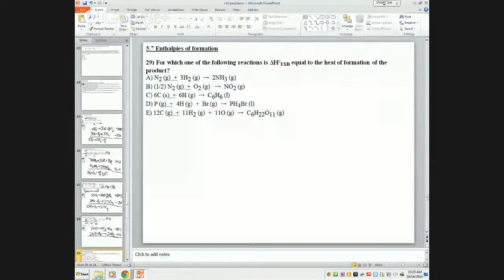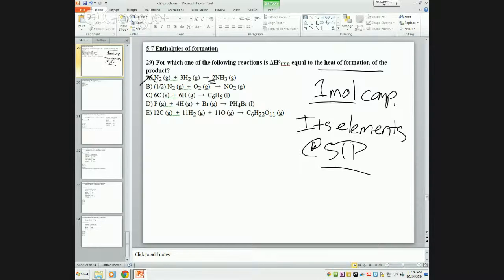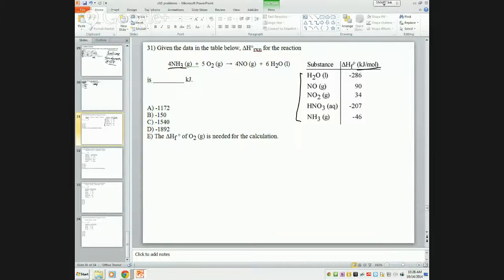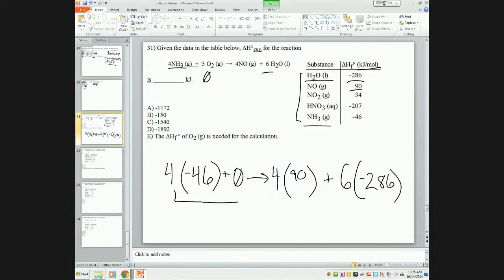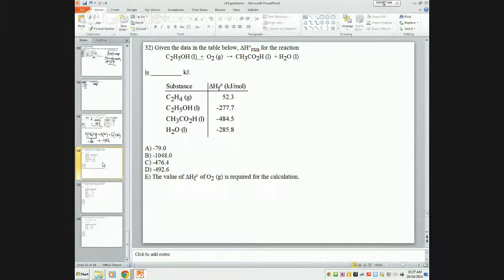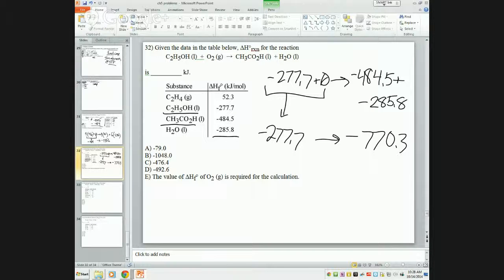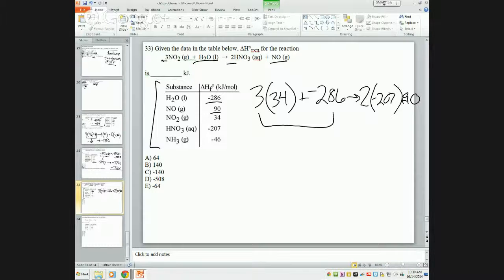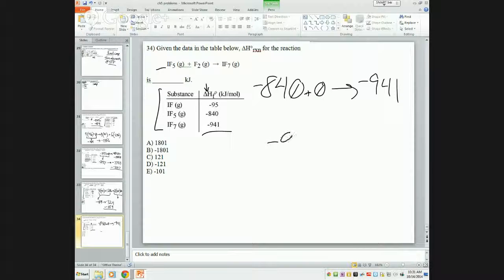5.7 enthalpies of formation problems